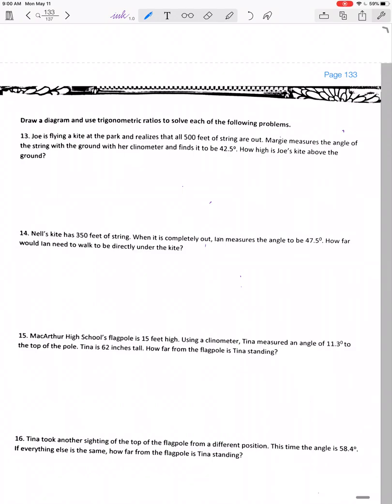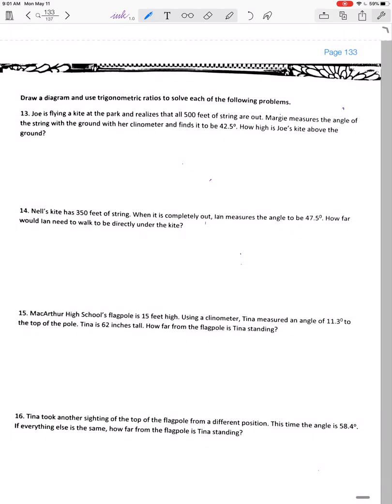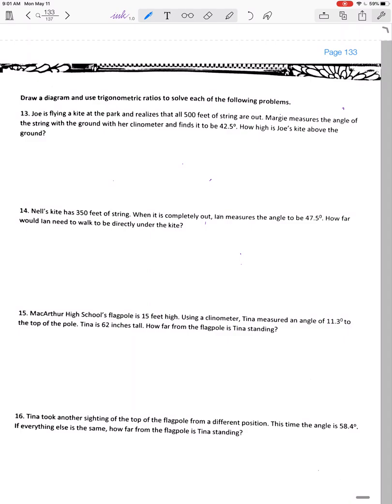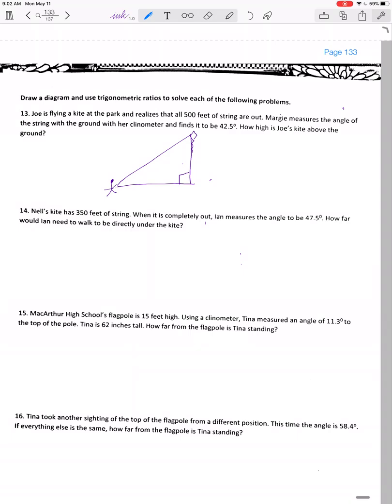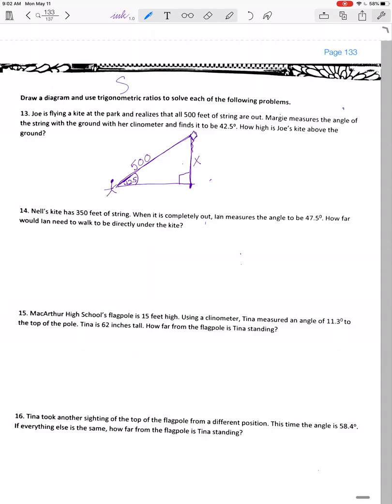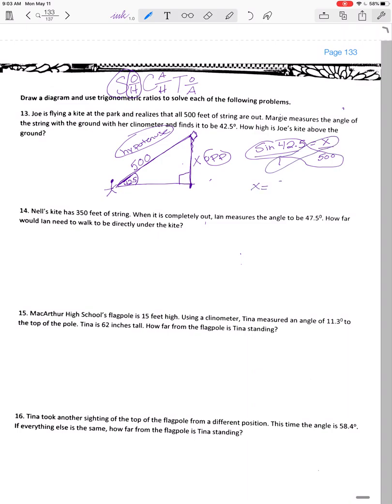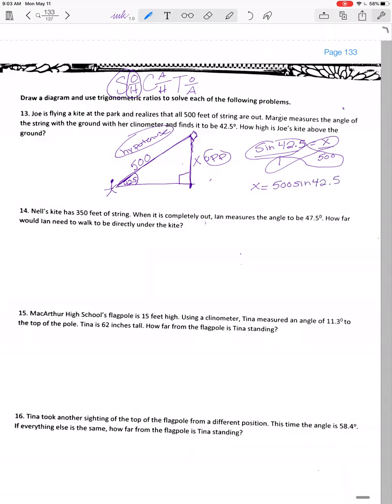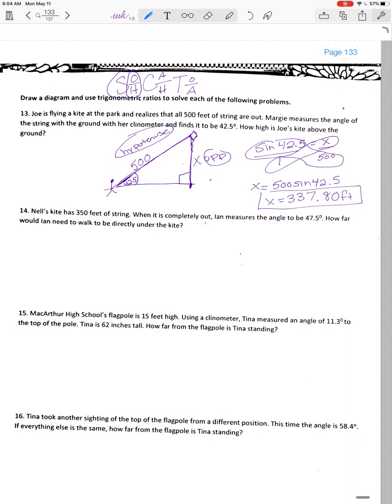Trig Word Problems